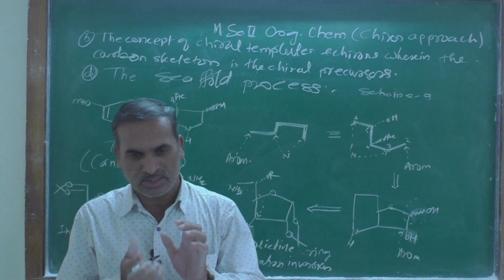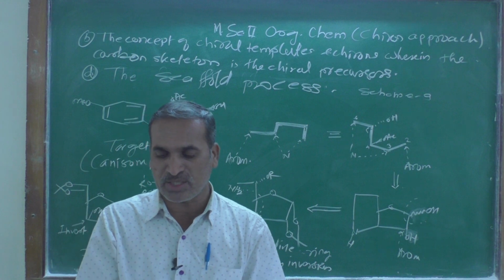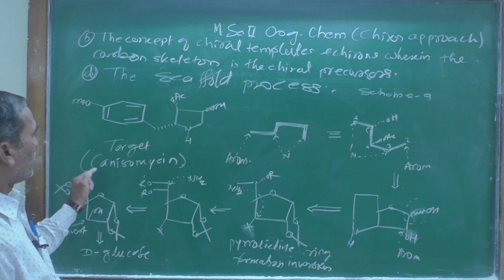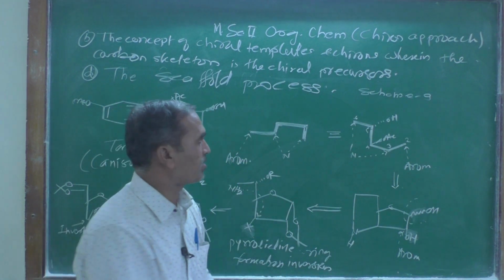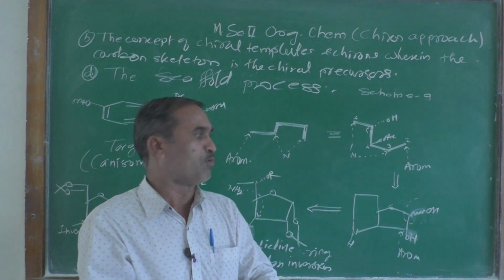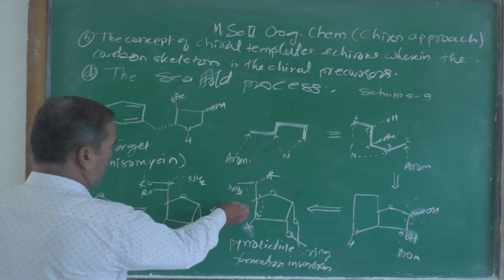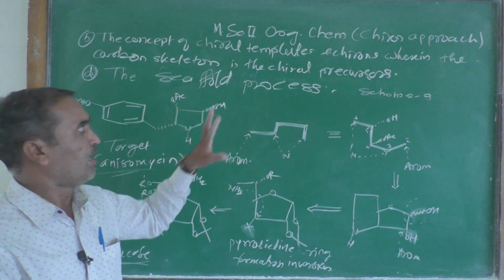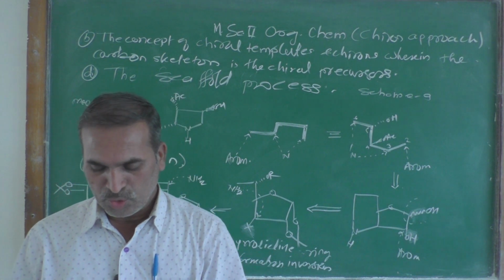Lect-14 M.Sc. II Org Chem ( Chiron Approach)